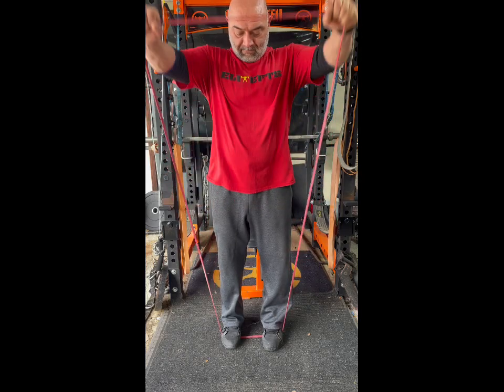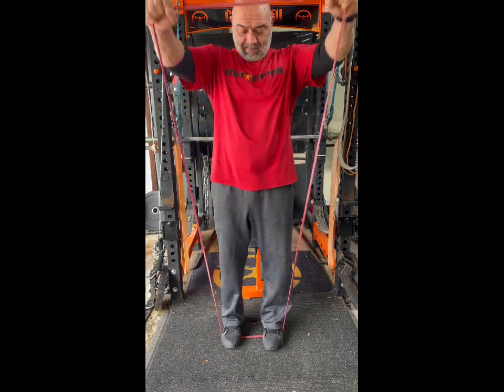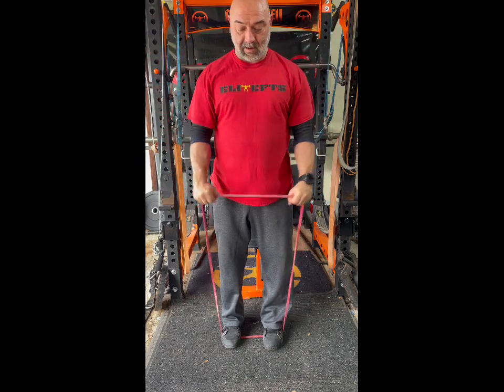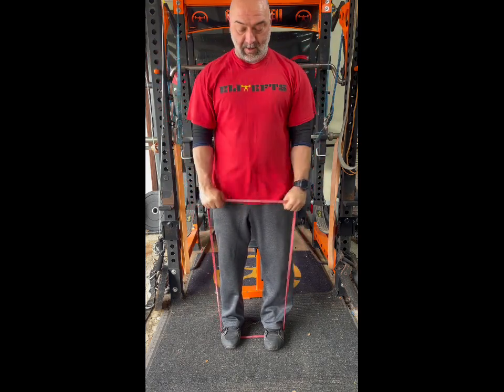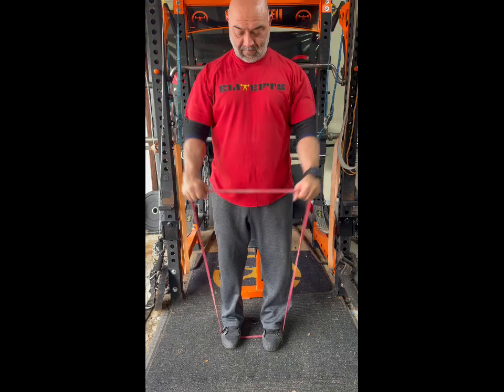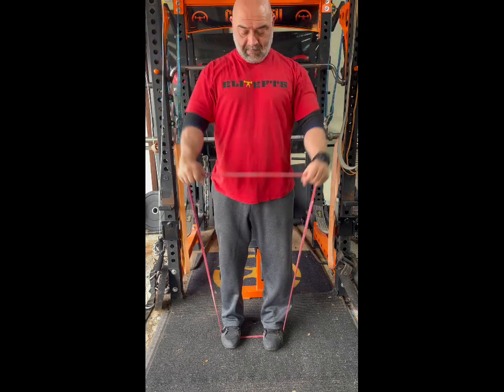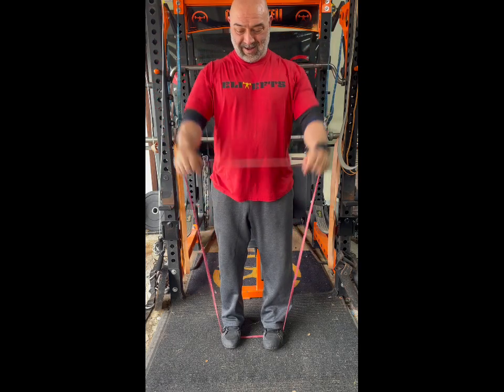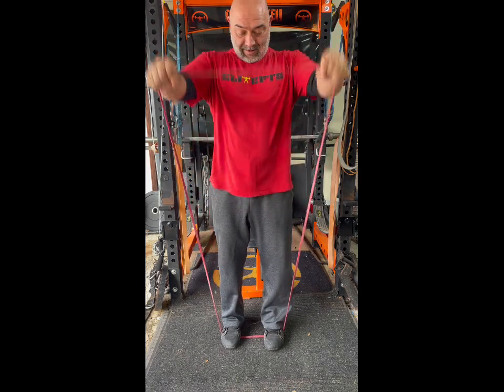BANDED FRONT RAISE